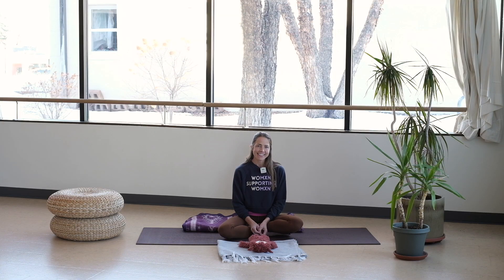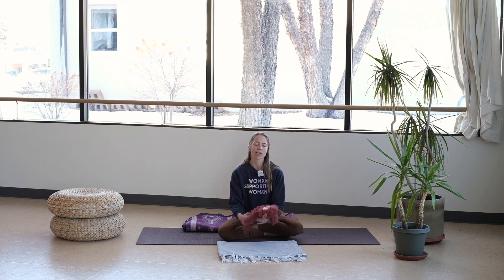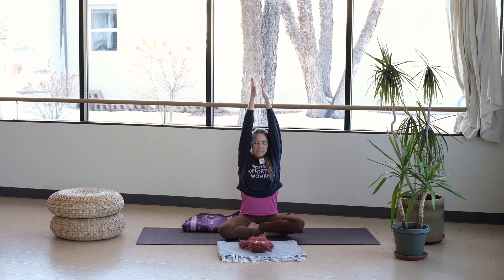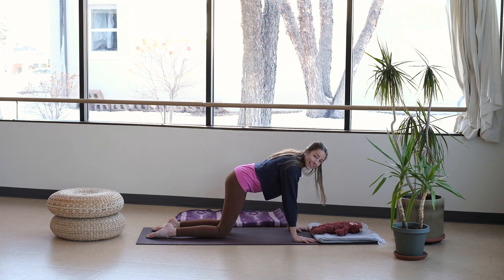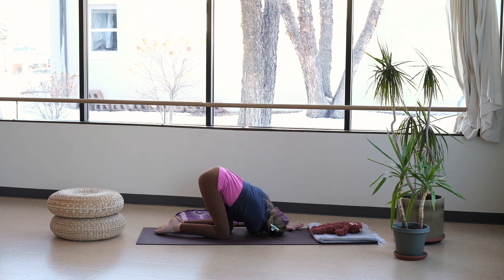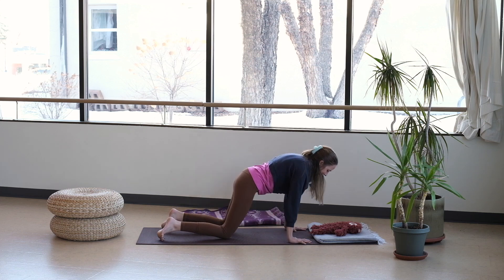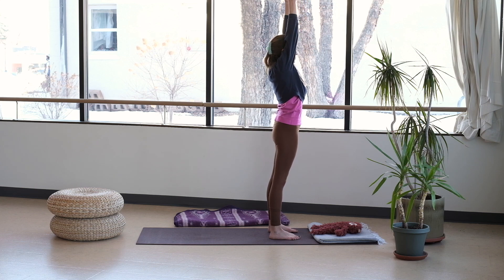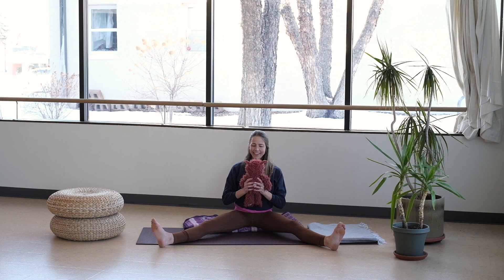15 Minute BYOB (Bring Your Own Baby) Yoga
Join Amy Kelley for this quick yoga practice where you can incorporate your baby.

Recommended Props: a folded blanket or cushion to sit on and a blanket for your baby.

Come visit us in studio if you are in Minneapolis, MN!  If you are outside of the Twin Cities area, join us for one of our live stream classes!

Access new biweekly practices with our Video On Demand Only Membership